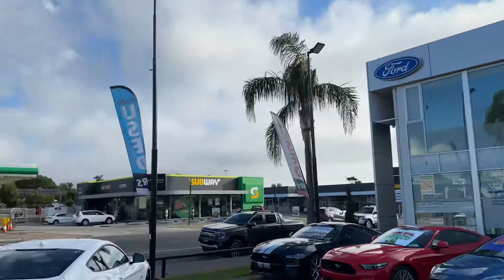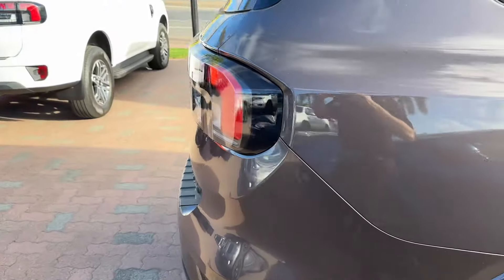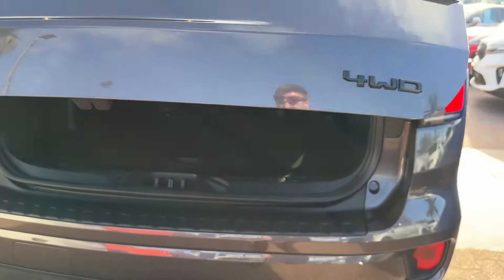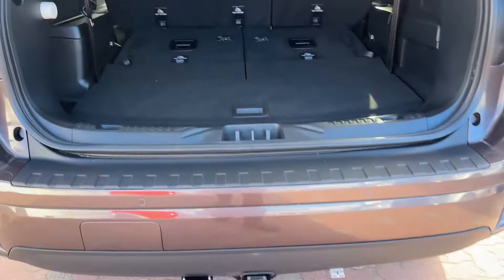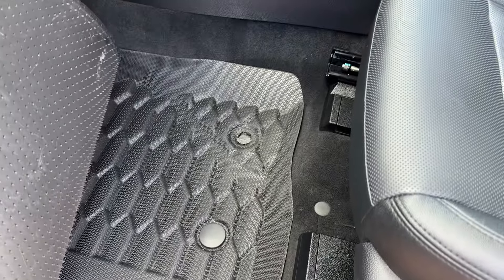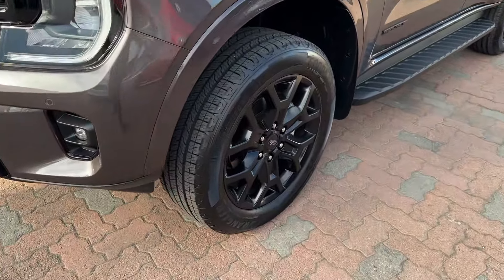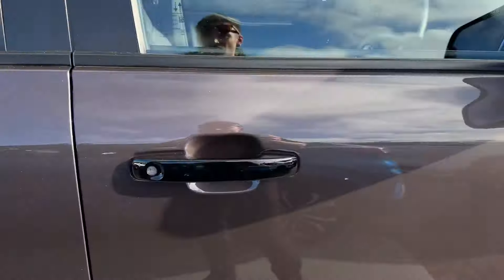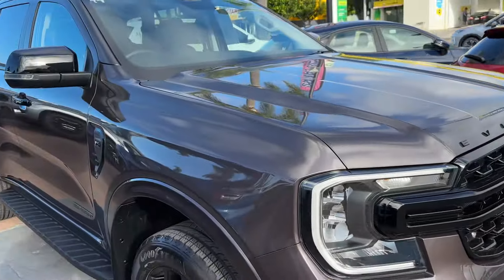2023 Ford Everest Sport for Corey